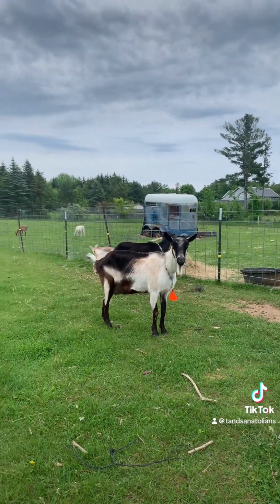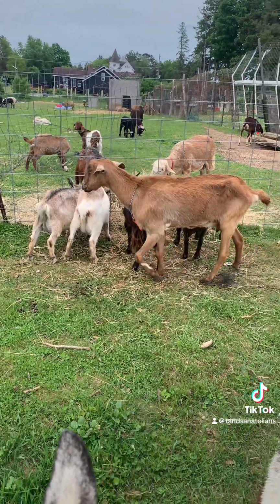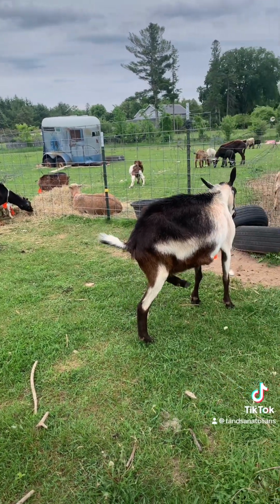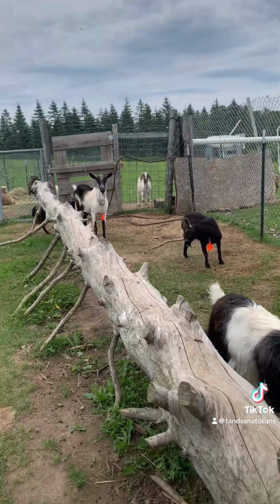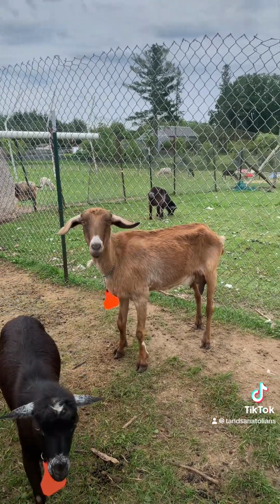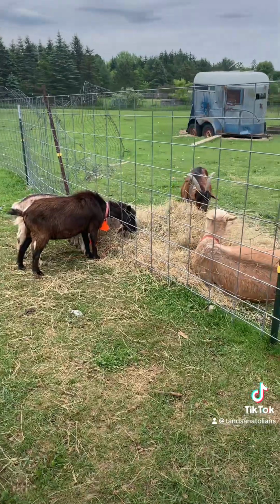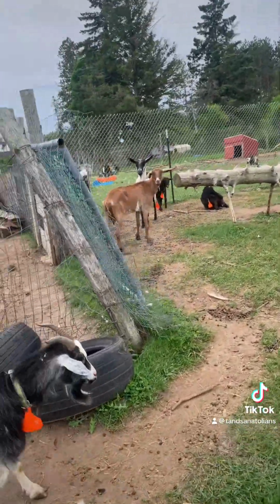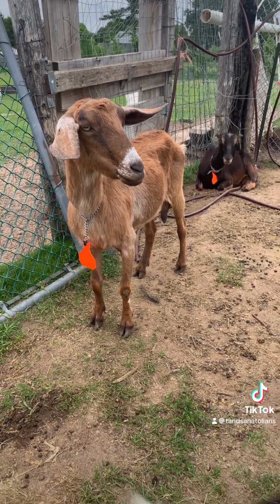Animal Rescue 2024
Join us on our journey of rescuing 50 sheep and goats! This ended up being a larger project than we thought, but we’re working through it day by day!